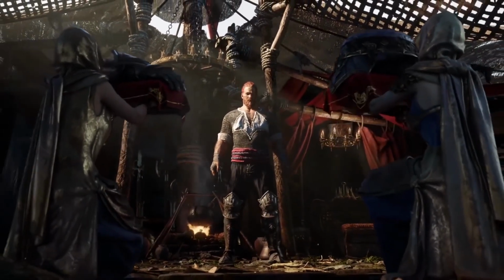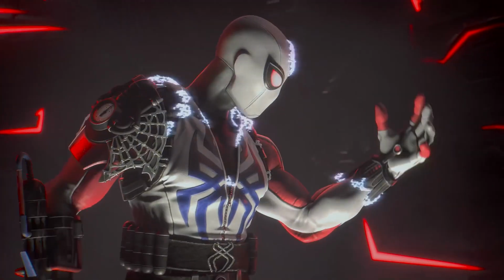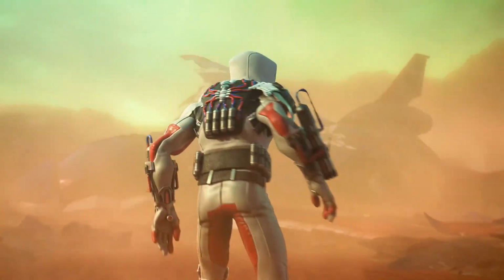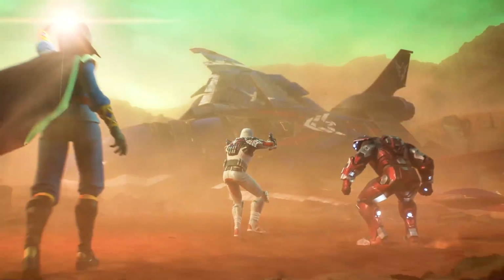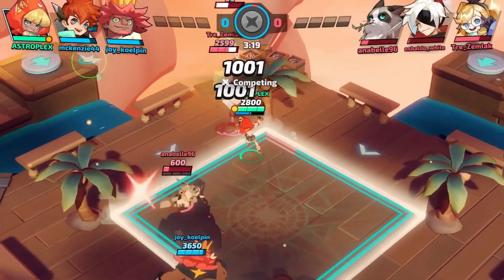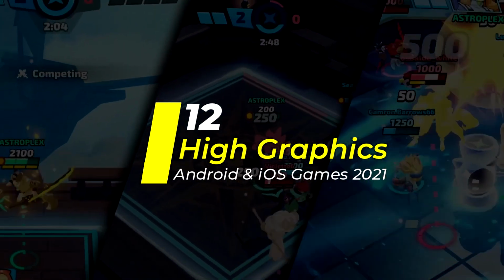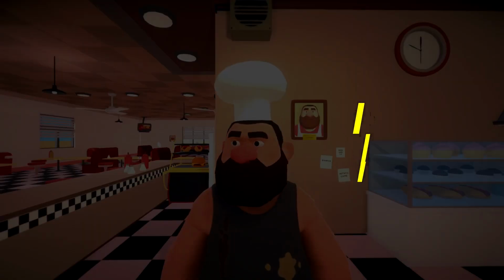TOP 12 NEW High Graphics Games For Android & iOS 2021 [Online/Offline]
There's no doubt that mobile games are trying to catch up with the console and PC games in terms of graphics. 2021 so far is looking very promising for mobile games, we've came across many amazing new games only in the 1st quarter of this year. However, the best it yet to come!

If you are looking for some high quality and top notch Android & iOS games in the terms of graphics, well this video is for you as we are counting ONLY the new high graphics mobile games that came out this year in 2021 to play, and trust me all these games are👌

🔴 Come Join us on Discord, Gamer!

✧✧✧✧✧✧ Social Media ✧✧✧✧✧✧✧

✧✧✧✧✧✧✧ Timestamps ✧✧✧✧✧✧✧✧

0:00 intro

Games:

1:10 Wild West Survival
1:43 War After PvP
2:15 Raziel
2:50 Misguided: Never Back Home
3:26 Fer.al
3:59 Astracraft
4:34 $ucide Guy
5:10 Ronin: The Last Samurai
5:45 Grand Criminal Online
6:20 Smash Legends
6:57 MARVEL Realm of Champions
7:36 INVICTUS: Lost Soul

8:05 Outro

✧✧✧✧✧✧ KeyWords ✧✧✧✧✧✧✧
High graphics android games
best console quality games for android
high graphics games for ios
best ultra graphics games android
best high graphics mobile games 2021
android games with high graphics
best looking games for ios
new ios games 2021
best ios games with high graphics 2021
high graphics android games 2021
high graphics fps games
best ios games with stunning graphics
ultra graphics android games
best mobile games with high graphics
best console quality games for ios
ios games under 1gb with high graphics
ios games with best graphics
new android games 2021
action games for android high graphics
offline games for ios high graphics
high graphics android games under 500mb

Plyzon ♛